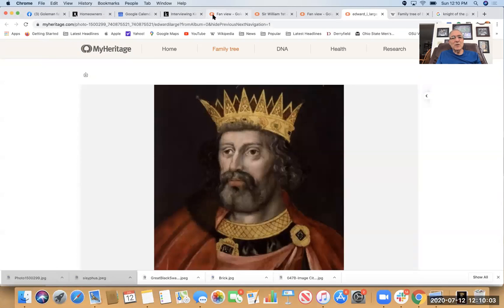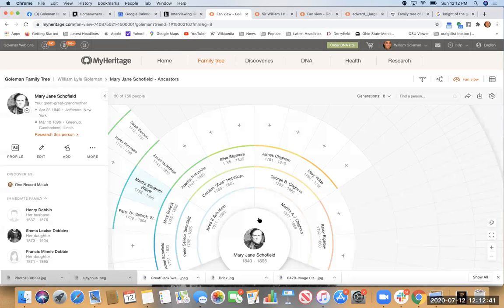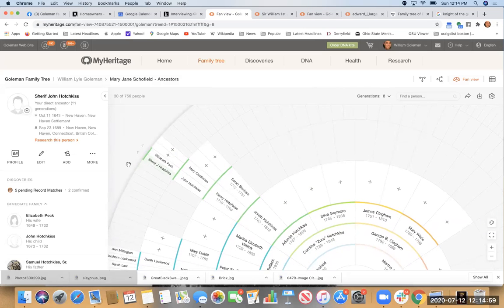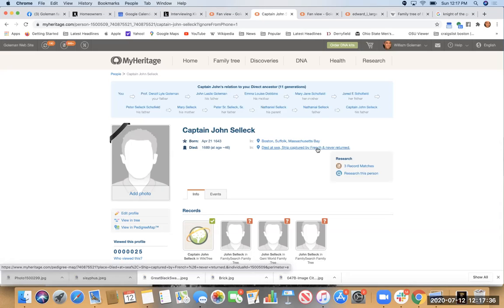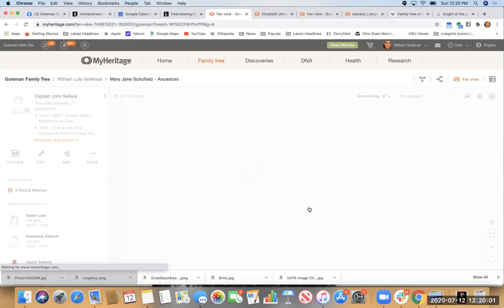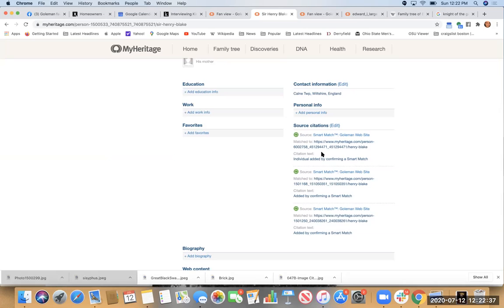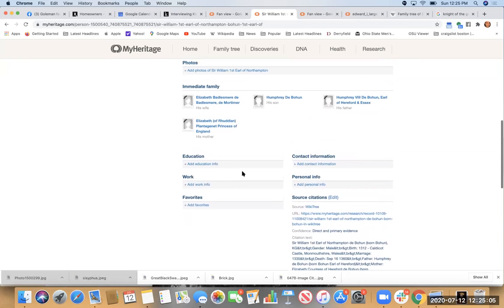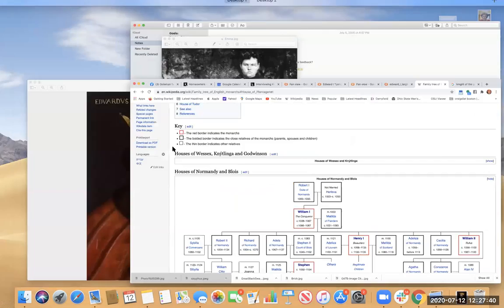Genealogy Goleman EdwardI